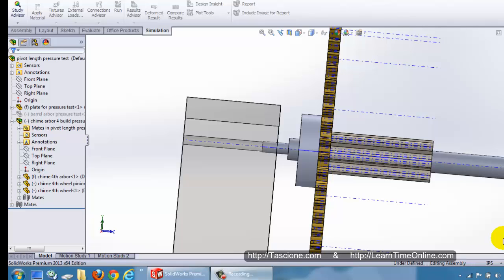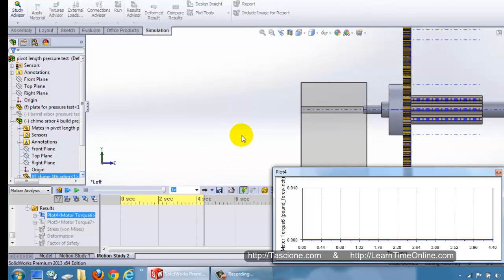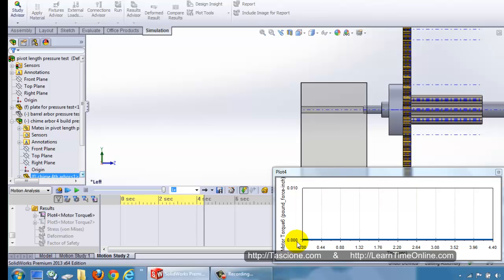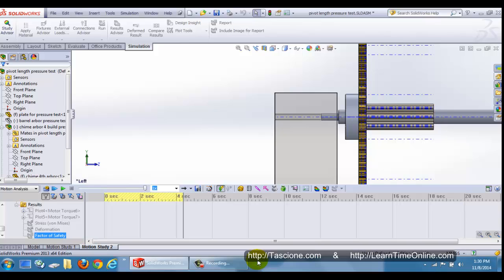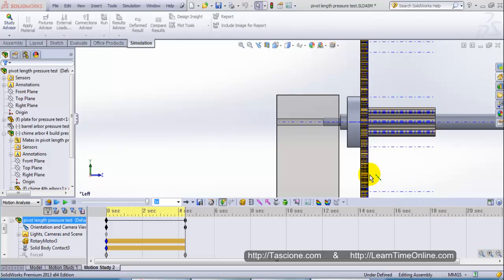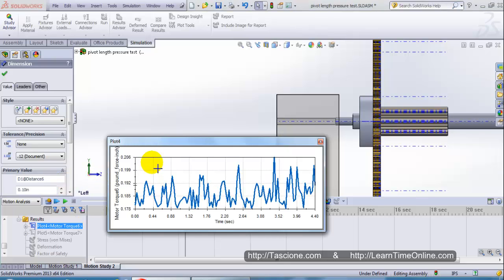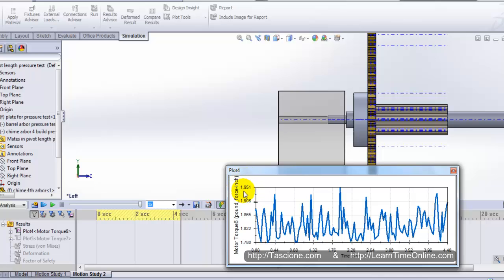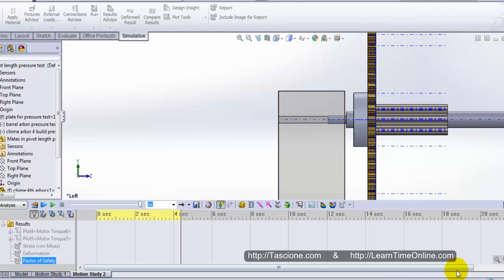Clock Repair Pivot Friction Study in Junghans clock movement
Clock Repair Video animation study in response to a discussion on our members forum
concerning the question of why wheels are occasionally found with shorter pivots in some Junghans clock movements.